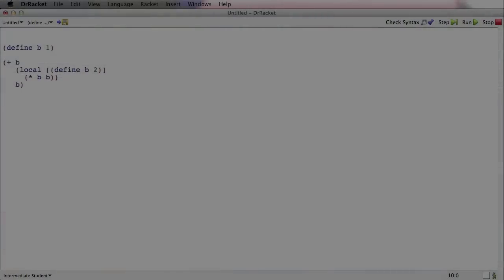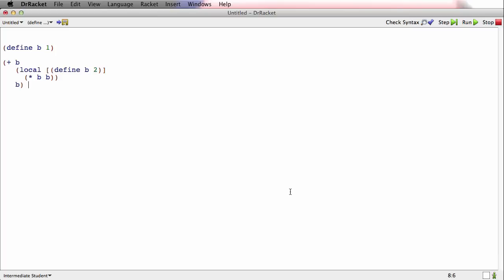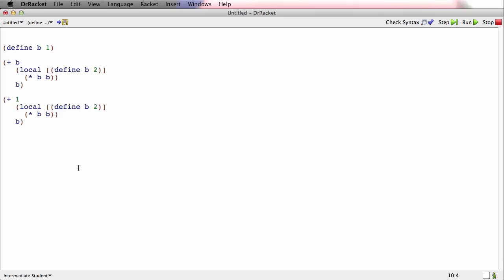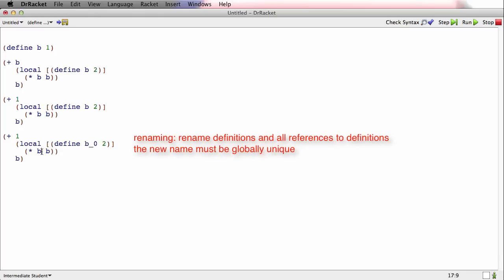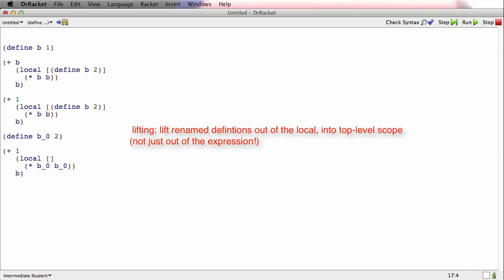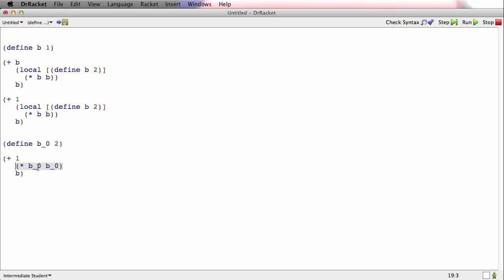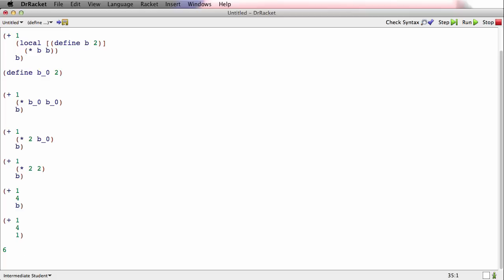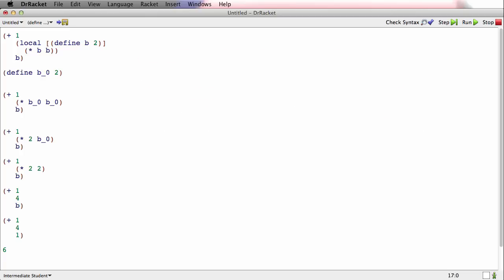Local - Evaluation Rules